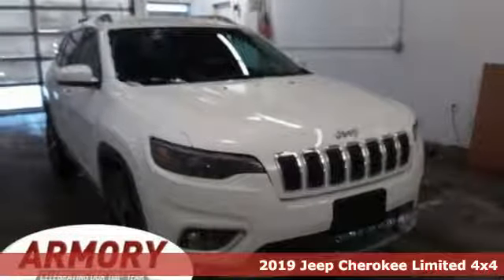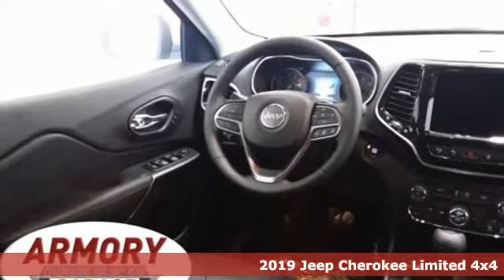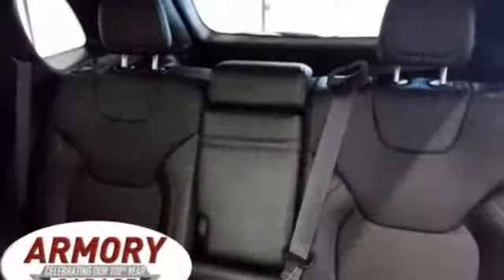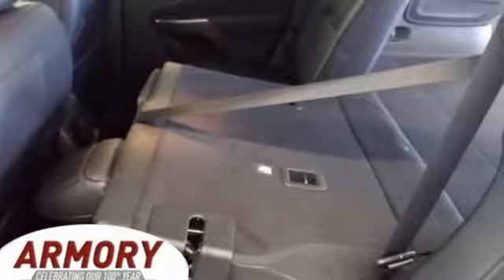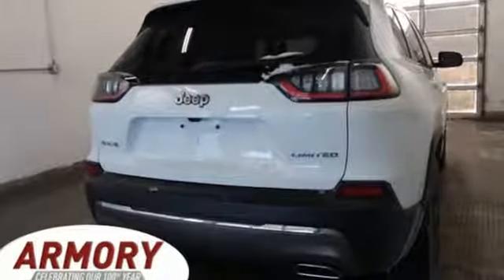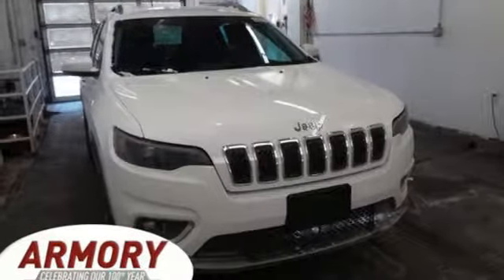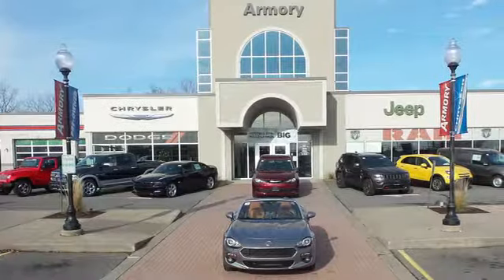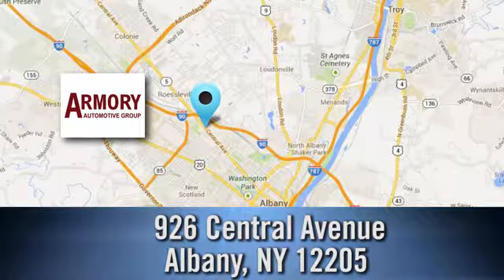New 2019 Jeep Cherokee Albany NY Roessleville, NY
Year: 2019
Make: Jeep
Model: Cherokee
Trim: Limited 4x4
Engine: 6 Cyl. 3.2 L
Transmission: Automatic
Color: Bright White Clearcoat
Interior: Black
Stock #: KD379044
VIN: 1C4PJMDX8KD379044
Plus taxes, title, & reg. Prior Orders Excluded. All advertised vehicles available at time of ad placement. Images and options shown are examples, only, and may not reflect exact vehicle color, trim, options or other specifications. Must print out advertised Internet Price and/or E-Price and present it at the time of purchase (date and time of original signed Purchase Agreement) to receive advertised web price and discount. Advertised prices may be affected by Trade-In Credit. A Manufacturer advertised below market interest rates are offered through Chrysler Capital. A The dealership will gladly submit your credit application upon your request.

Address:
926 Central Avenue